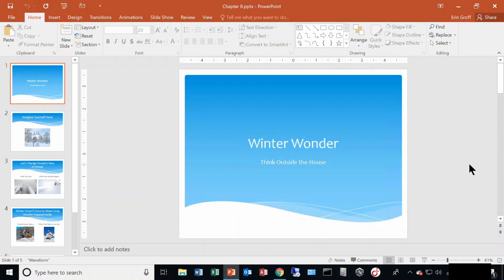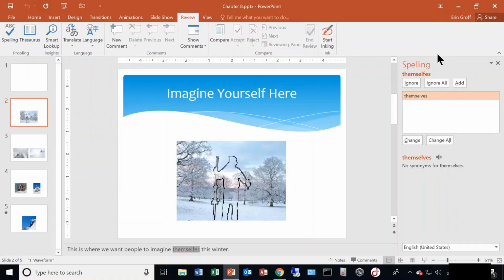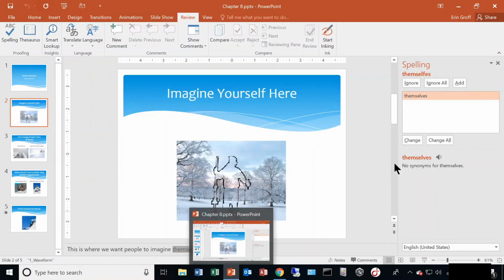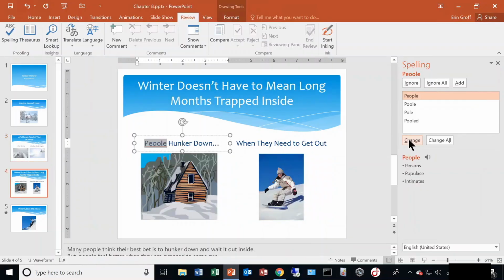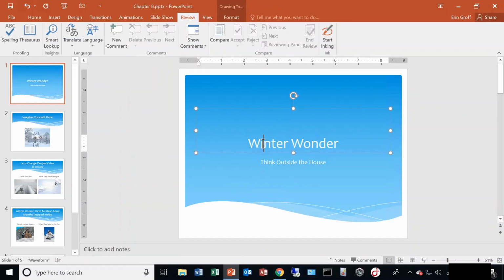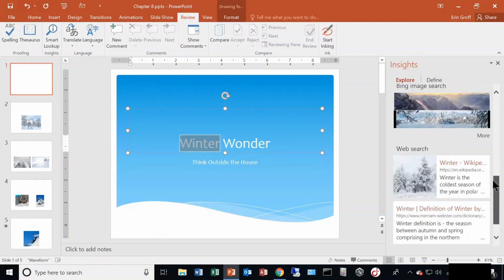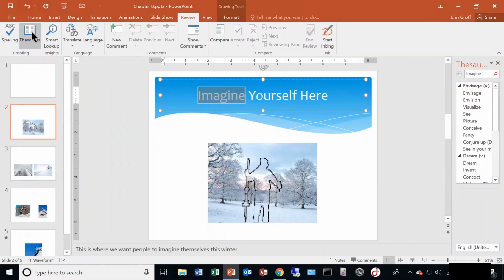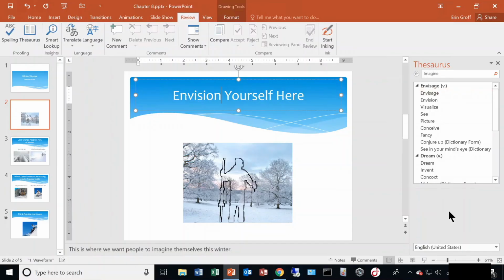PP1 Chapter 6 Topic A